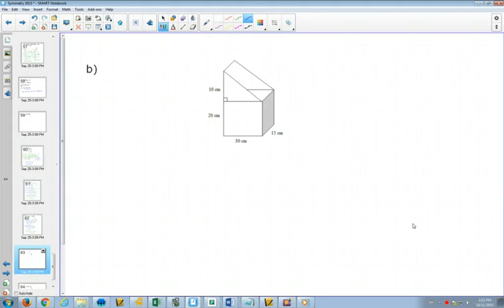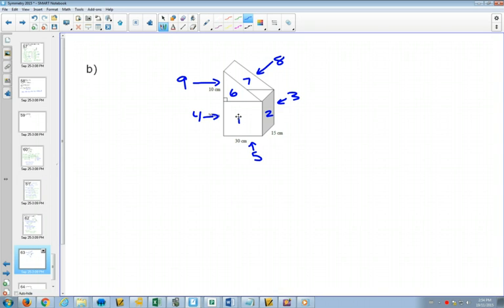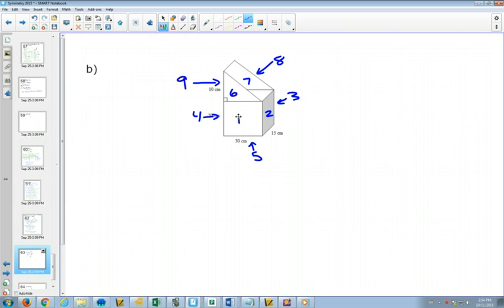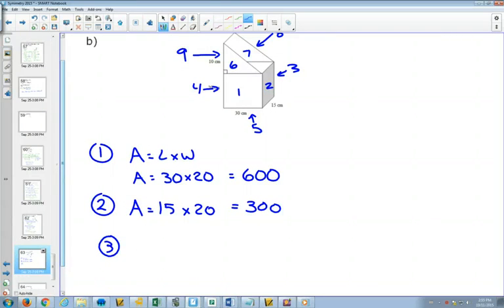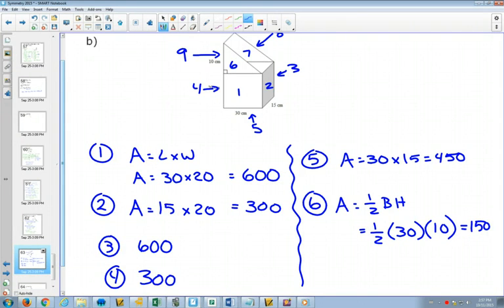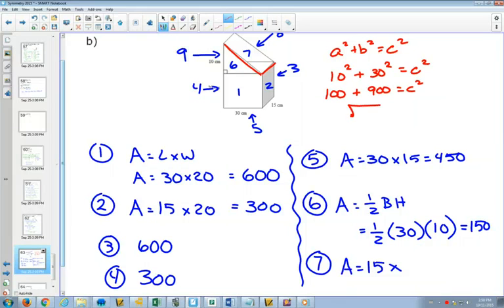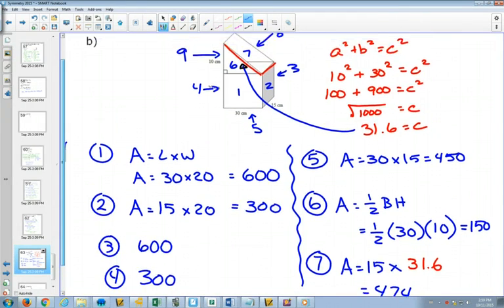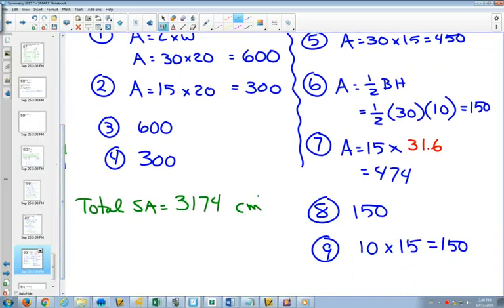Surface Area of Composite Shapes Triangular Prism on Rectangular Prism